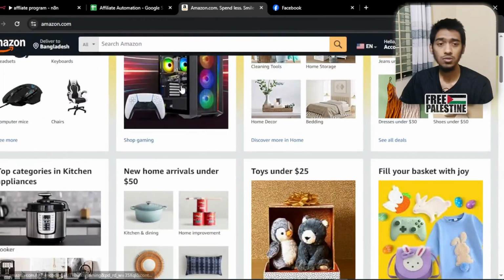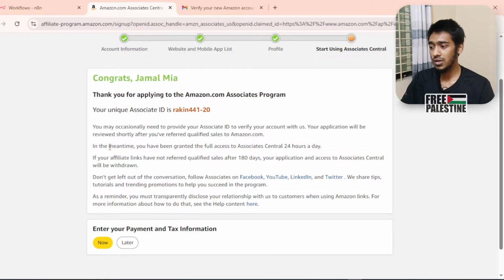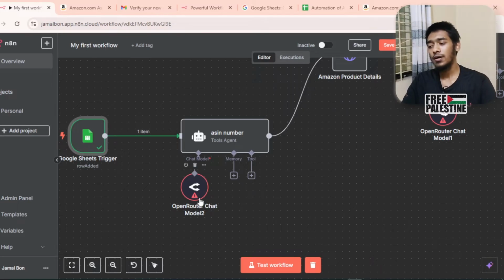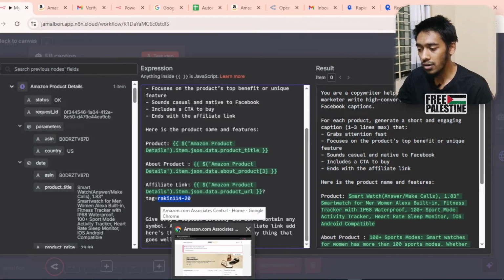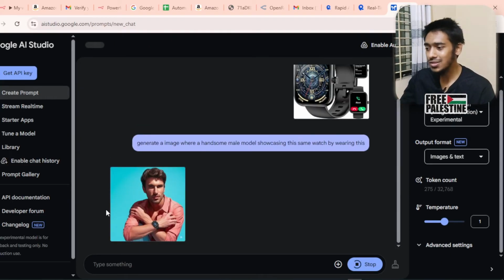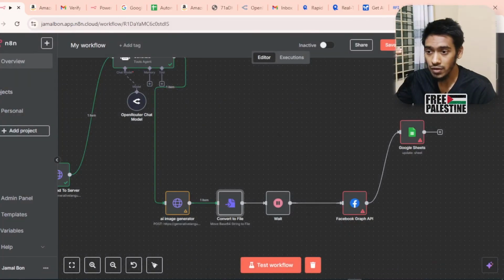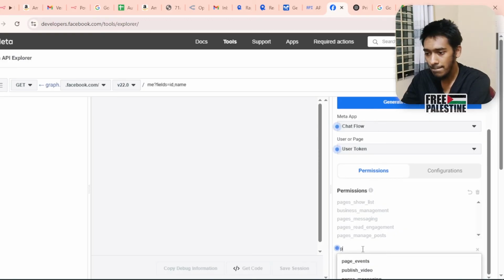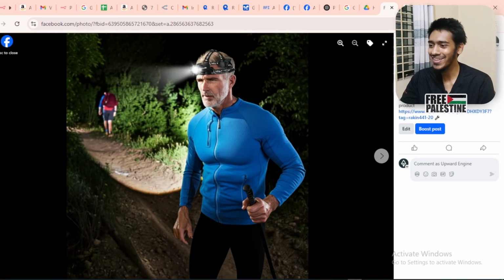Amazon Affiliate Marketing Automation with N8N | FREE Template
Automate Amazon Affiliate Marketing with n8n – FREE Template Included!

Want to earn passive income through Amazon Affiliate Marketing on autopilot? In this tutorial, I’ll show you step-by-step how to build a fully automated Amazon affiliate system using n8n — completely FREE!

🔹 What You’ll Learn:
✅ How to pull Amazon product data using APIs or scrapers
✅ Automatically generate affiliate links
✅ Post affiliate products to social media or blogs
✅ Use a ready-to-go n8n workflow template to save hours of setup time

This is perfect for marketers, content creators, and affiliate beginners who want to earn more with less effort by using smart automation.

⏱️ Timestamps:
0:00 – Introduction
4:48 – Amazon Affiliate Setup
10:11 – N8N automation
12:33 – Google Sheet
17:21 – ASIN Number
21:25 – Product Details
25:42 – FB Caption
31:37 – Product Image
34:26 – Upload to Server
39:50 – Image Prompt
41:55 – AI Image
44:51 – Base64 Convert
49:06 – Facebook Setup
1:00:02 – Final Result

🔥 Download the template & start automating your affiliate income today!